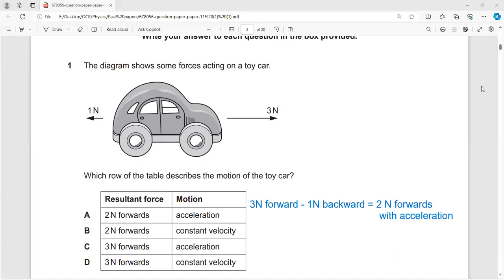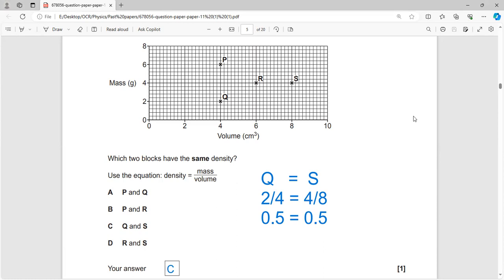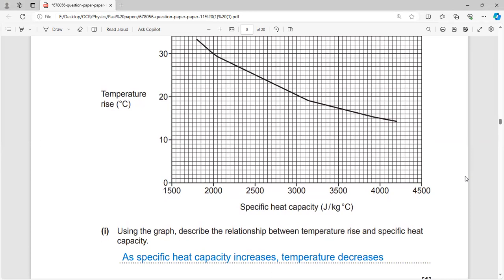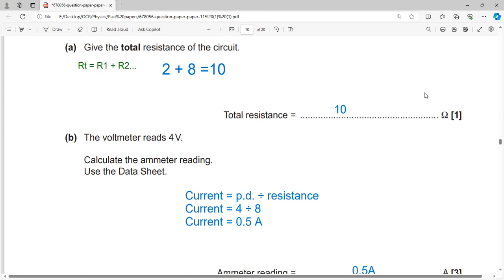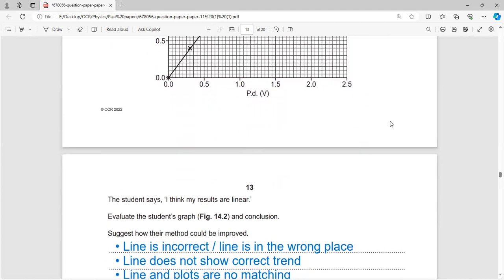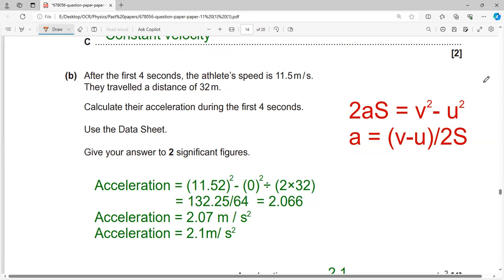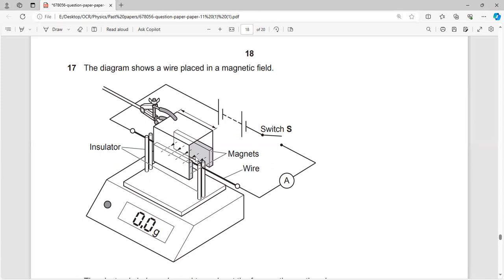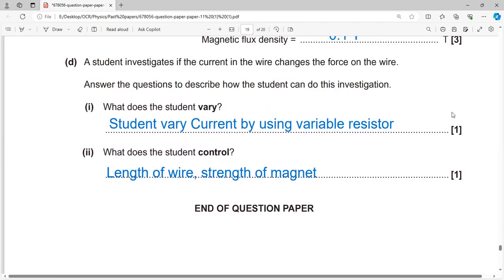OCR GCSE Physics of Combine Science 09 June 2022, J250/11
1 The diagram shows some forces acting on a toy car. Which row of the table describes the motion of the toy car?
2 The diagram shows a positively charged rod near a small piece of paper. The paper is attracted to the rod. Which diagram shows the correct distribution of positive and negative charges in the piece of paper as the rod is brought closer?
3 A compass needle is made of a magnet containing a north pole and a south pole. The N pole of the compass needle points north on Earth. Which row in the table describes the magnetic field of the Earth?
4 A ball is inflated with air. In which environment will the air inside the ball have the highest pressure? A In a refrigerator (3 °C) B In a house (18 °C) C Outside on a cold day (5 °C) D Outside on a warm day (21 °C)
5 A 1.5 V cell transfers 18 mC of charge in a circuit. What is the amount of energy transferred by the cell? Use the Data Sheet. A 0.027 mJ B 0.27 J C 27 mJ D 27 J
6 A student does 20 “step ups” onto a wall. • The total work done by the student is 3000 J. • The time taken is 24 s. Calculate the power of the student
A 6.25 W B 125 W C 2500 W D 3600 W
7 A student measures the mass and volume of four blocks. The graph shows their results. Which two blocks have the same density?
A P and Q B P and R C Q and S D R and S
8 Planets X and Z are the same size.
• The gravitational field strength on planet X is 12 N / kg.
• Planet X has a mass of 1 × 1025 kg.
• Planet Z has a mass of 4 × 1025 kg.
What is the gravitational field strength on planet Z?
Use the Data Sheet.
 A 0.75 N / kg  B 3 N / kg  C 12 N / kg D 48 N / kg
9 A toy train moves around a circle of track. The speed of the toy train is 2 cm / s.
Why is the velocity of the toy train changing? A Air resistance is acting on the toy train. B Force of track on toy train = force of toy train on track. C Friction is acting between the track and the toy train. D The toy train is changing direction. 10 A child uses a force of 10 N at an angle of 60° to push a toy car. This is a scale diagram of the force: What is the horizontal component of the force pushing the toy car? Use the scale diagram. A 3.2 N B 5 N C 8.7 N D 10 N
11 (a) Describe the difference between specific heat capacity and specific latent heat. (b) A small heater is used to increase the temperature of different liquids. The graph shows how the temperature rise changes due to the varying specific heat capacities of these liquids. (i) Using the graph, describe the relationship between temperature rise and specific heat capacity. (ii) A liquid has a specific heat capacity of 1600 J / kg °C. Use the graph to estimate the temperature rise of the liquid. (c) A student calculates the specific heat capacity of water. The student does one experiment and gets this result: • Student’s value = 4250 J / kg °C. • Textbook value = 4200 J / kg °C. Complete the sentence below. Use one of the words.
Accurate,Precise, Reliable, Repeatable, Systematic
12 A teacher builds the circuit shown in the diagram. (a) Give the total resistance of the circuit. (b) The voltmeter reads 4 V. Calculate the ammeter reading. Use the Data Sheet. (c) Calculate the potential difference across the cell. 13 Children often make models with clay. Clay and springs behave differently.
(b) Two children are squashing clay on a desk. Child A says, ‘Only one force is needed to squash clay.’ Child B says, ‘There are three forces acting on the clay when I squash the clay.’ Using ideas about forces, explain why child B is correct. Use a free-body force diagram to help explain your answer. 14* A student investigates if a length of resistance wire has linear or non-linear behaviour. They use the circuit shown in Fig. 14.1. This is their method: • Turn on the power and conclusion. Suggest how their method could be improved. 15 An athlete ran a 100 m sprint. This is a distance-time graph of the sprint (b) Define the principle of conservation of momentum. (c) In an experiment, shown in Fig. 16.1, the teacher uses a pellet gun to shoot an apple. The mass of the pellet is 7 grams. Calculate the momentum of the pellet before it hits the apple. Use the Data Sheet. •  17 The diagram shows a wire placed in a magnetic field. The electronic balance is used to work out the force acting on the wire. (a)  (i) Explain why the balance shows a reading when Switch S is closed. (c) The experiment is repeated. • When Switch S is closed the force on the wire is 0.004 N. • The ammeter reads 0.8 A. • The length of the wire in the magnetic field is 0.05 m. Calculate the magnetic flux density around the wire. Use the Data Sheet. (d) A student investigates if the current in the wire changes the force on the wire. Answer the questions to describe how the student can do this investigation. (i) What does the student vary?